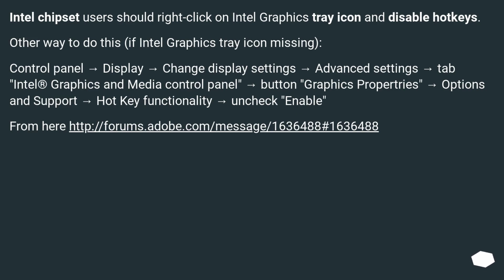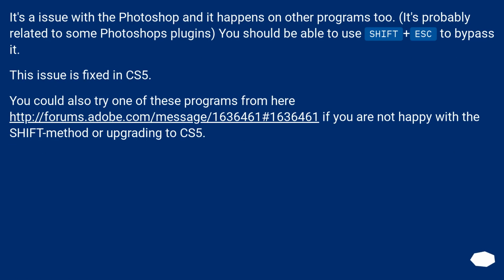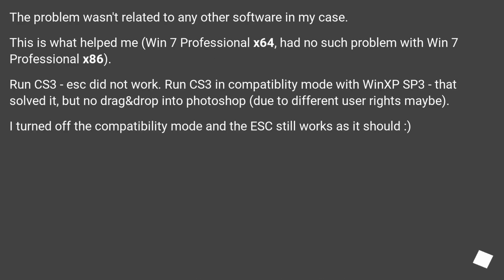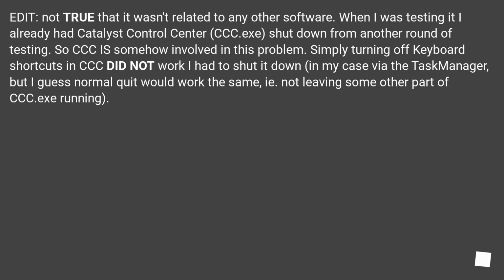Photoshop causing other programs not receive ESC key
Chapters
00:00 Question
00:54 Accepted answer (Score 23)
01:15 Answer 2 (Score 10)
01:48 Answer 3 (Score 4)
02:21 Answer 4 (Score 2)
03:29 Thank you